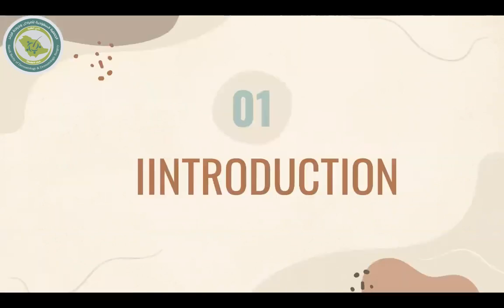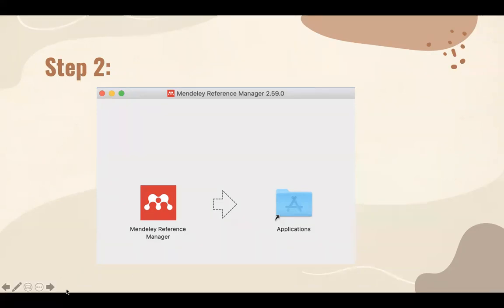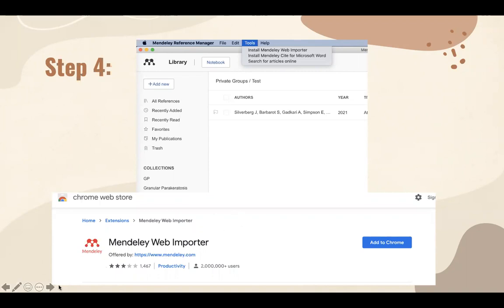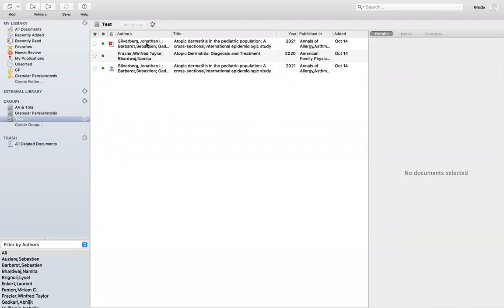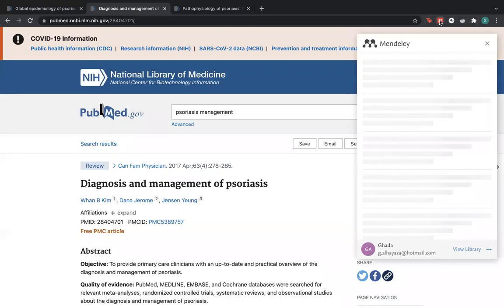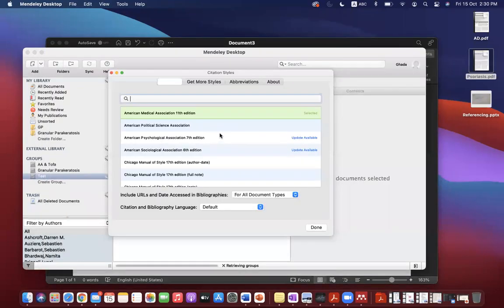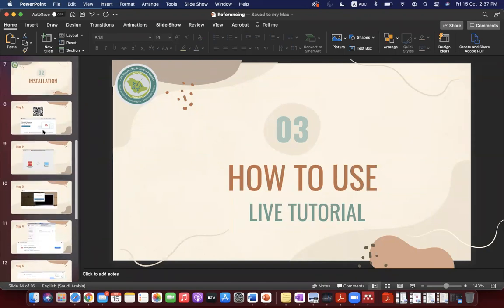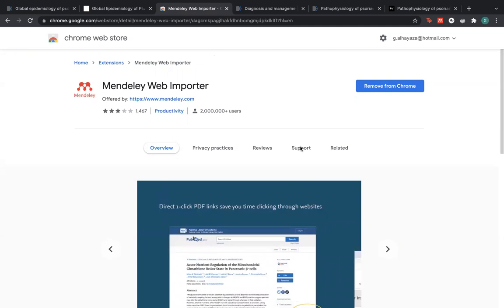“Dermatology 101” Referencing with Dr. Ghada Alhayaza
Stream live on 15 October 2021
Speaker: Dr. Ghada Alhayaza
Presenter: Hadeel Awartani